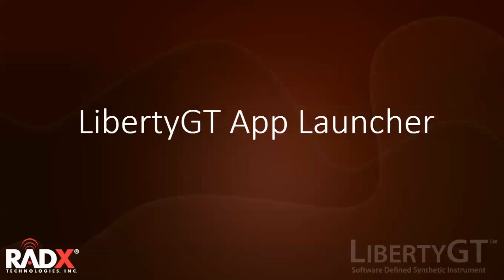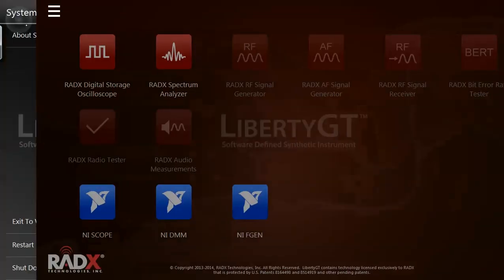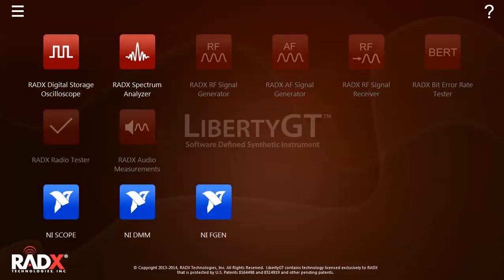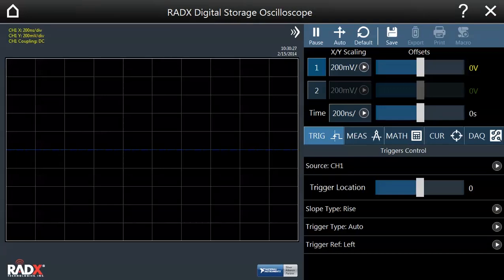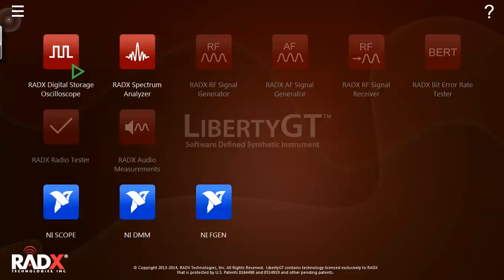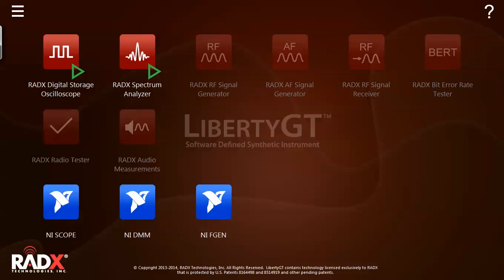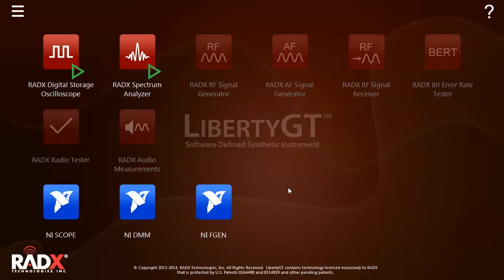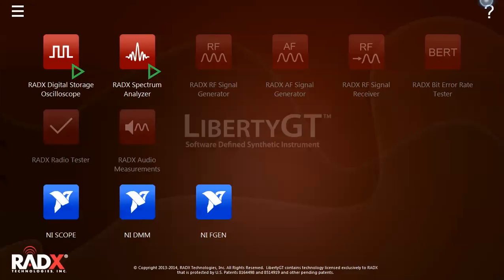RADX LibertyGT SDSI MSFS Home Screen and "App Launcher" V0.1 16FEB14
Launched at AUSA Winter 2014-- NEW User Interface for RADX LibertyGT COTS Software Defined Synthetic Instrument (SDSI) Measurement Science Firmware and Software (MSFS).

Designed for the LibertyGT 1200B Family of Modular, COTS, Benchtop SDSIs equipped with HD Touchscreen Displays, the new RADX LibertyGT GUI provides a state-of-the art touchscreen interface that is also very usable from a conventional keyboard and mouse.

This first video, prepared by Alexis Allegra, shows the new Home Screen for the MSFS.  It also shows how third party measurement science, in this case NI Soft Panels, are accommodated by  LibertyGT's open architecture.